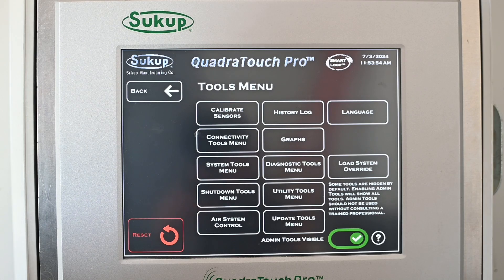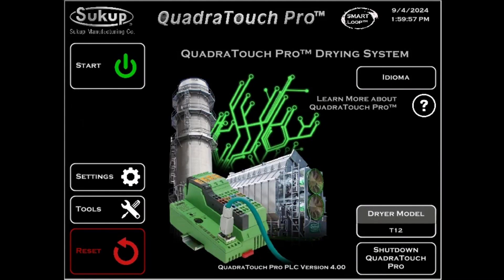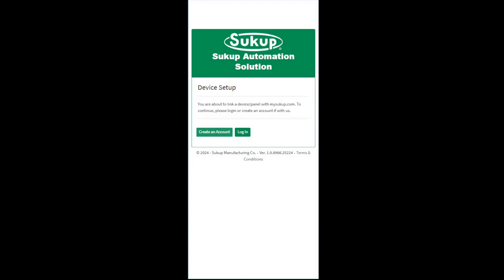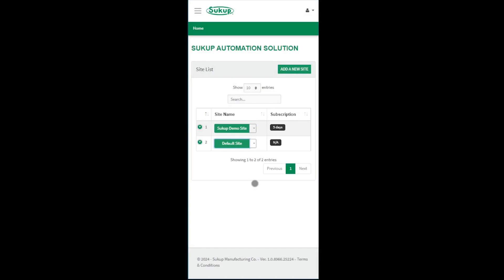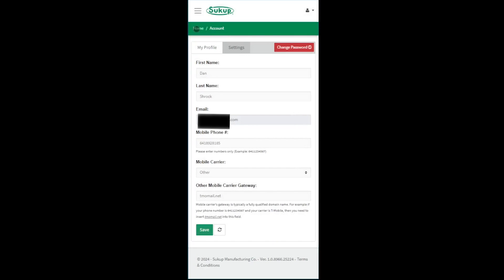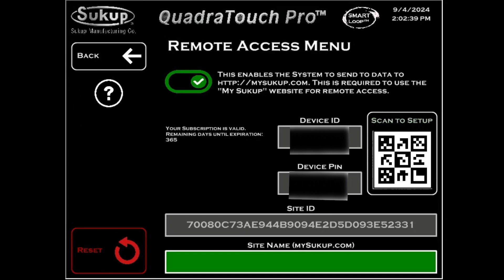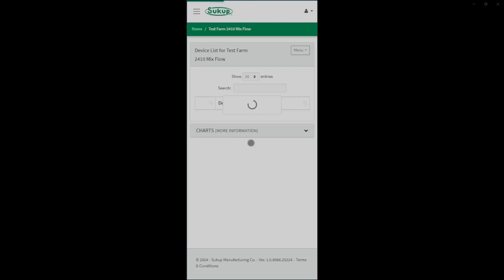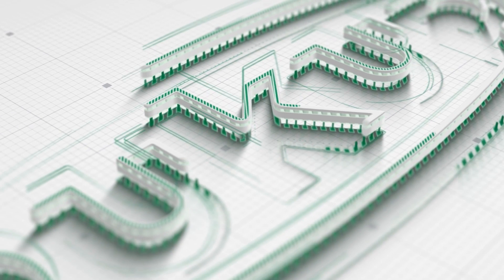MySukup Connection Setup V4.0+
Learn How to Set Up Your Quadratouch Pro with Kerry Hartwig and Dan Shrock.

___________________________________________________________________________ CHAPTERS:
 00:00 Intro
00:06 Disable Windows Updates
00:43 Setting Up QuadraTouch Pro with MySukup